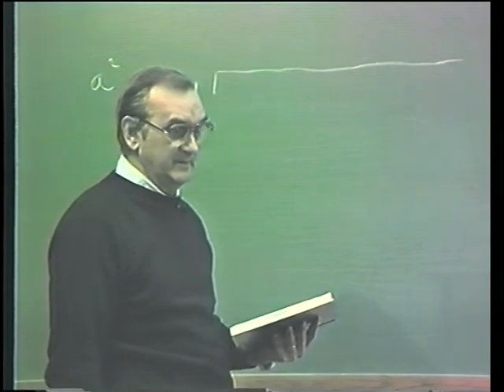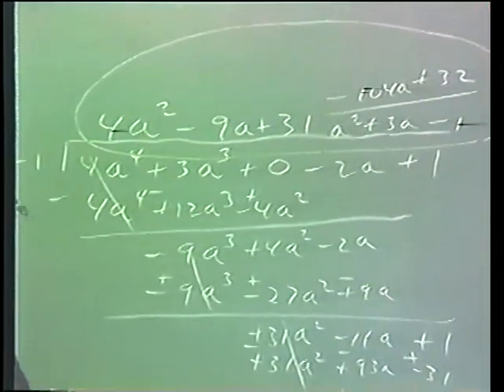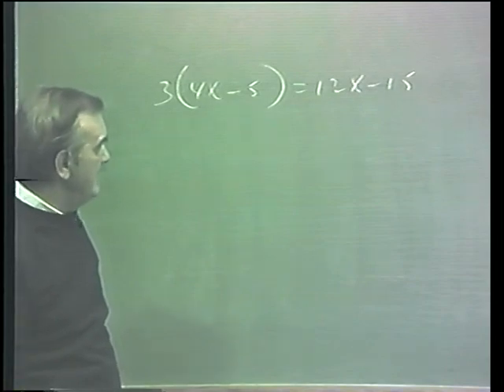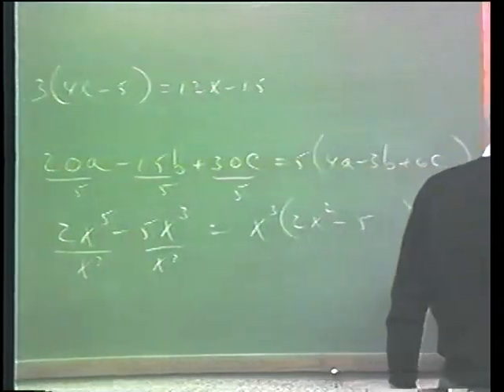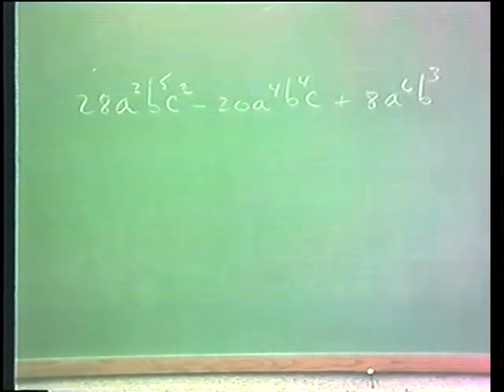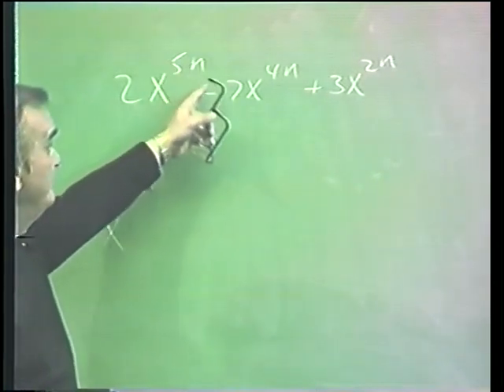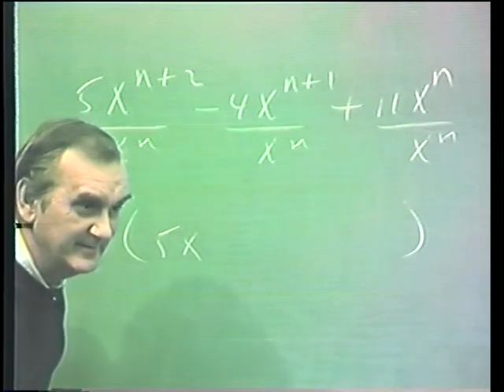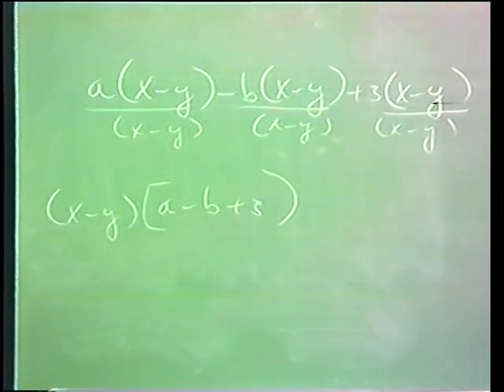Factoring using GCF